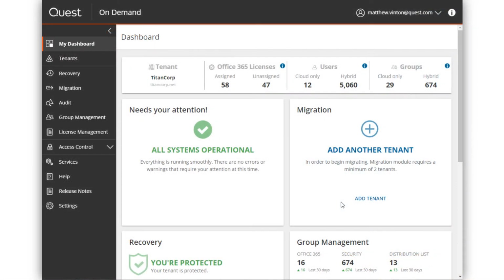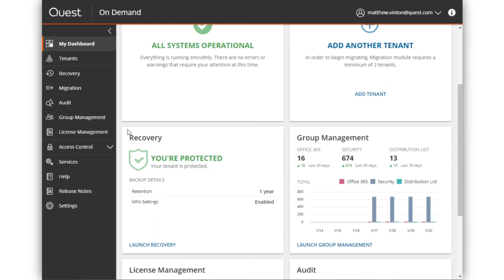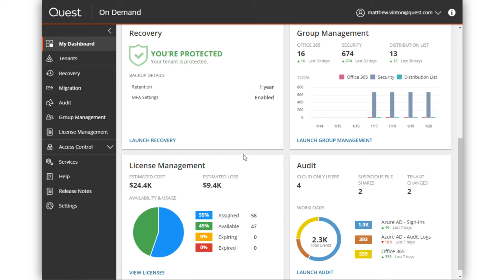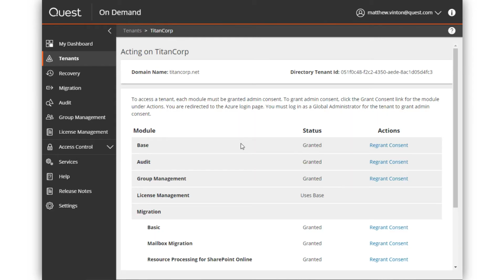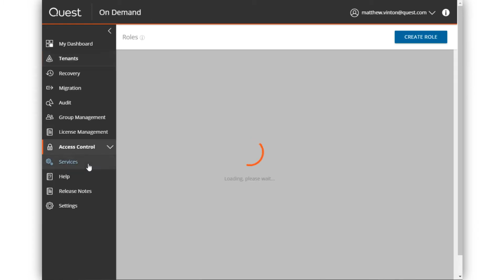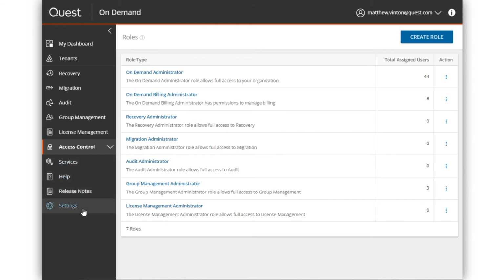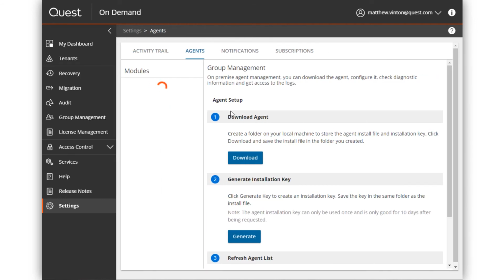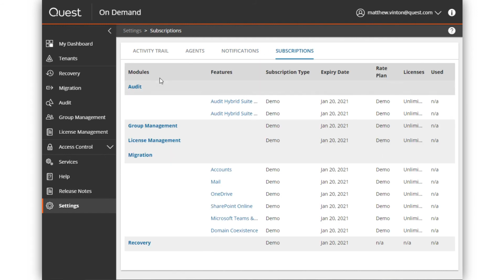Quest On Demand Dashboard Tour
In this video, we take you on a tour of the  Quest On Demand dashboard and introduce its modules.